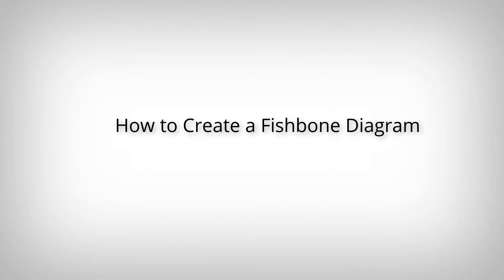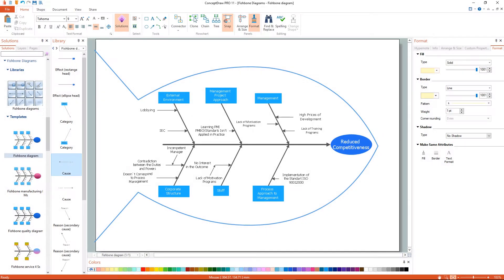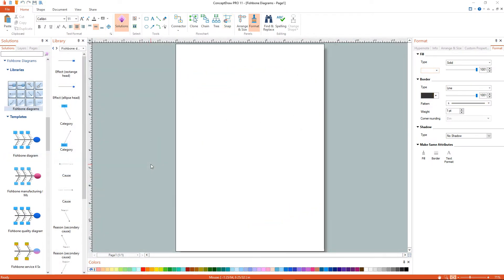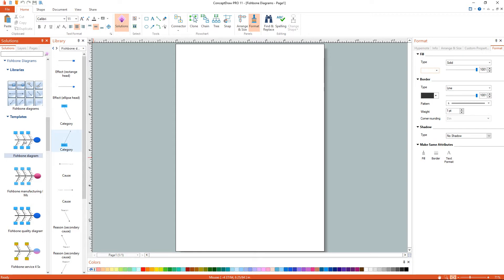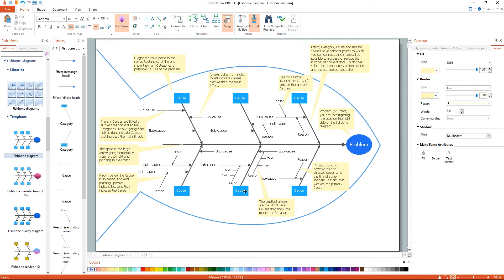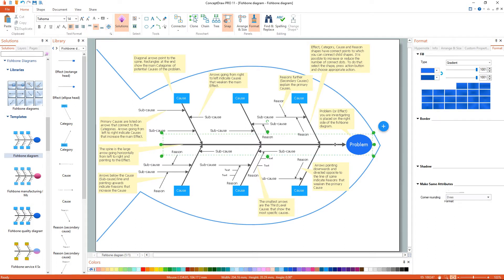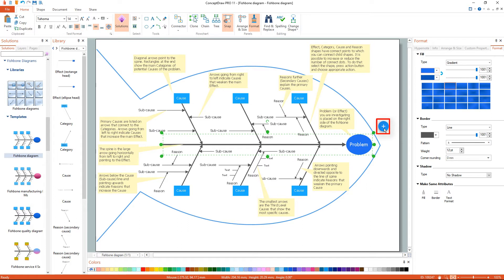How to Create a Fishbone Diagram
The Fishbone Diagrams solution extends ConceptDraw DIAGRAM software with the ability to easily draw the Fishbone Diagrams (Ishikawa Diagrams) to clearly see the cause and effect analysis and also problem-solving. The vector graphic diagrams produced using this solution can be used in whitepapers, presentations, datasheets, posters, and published technical material.